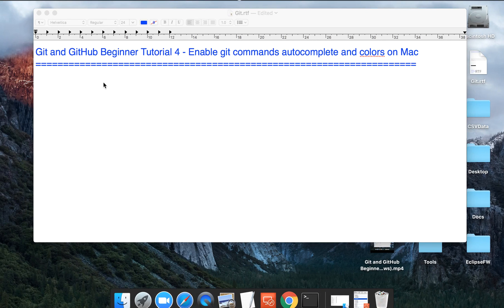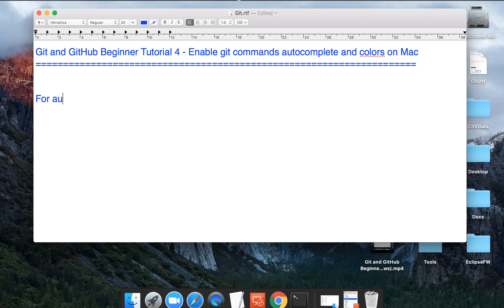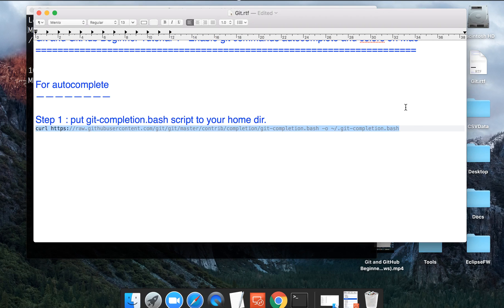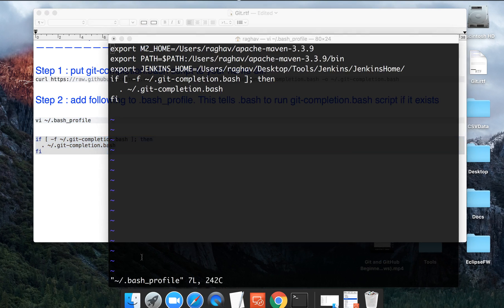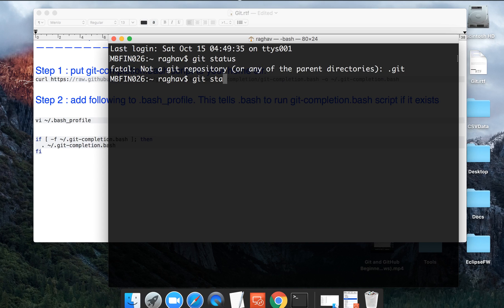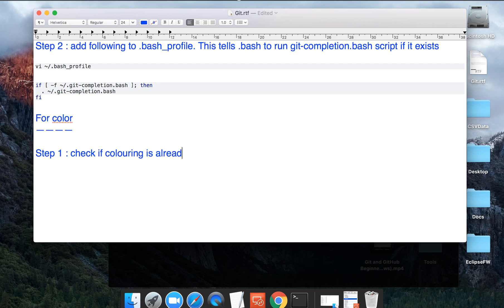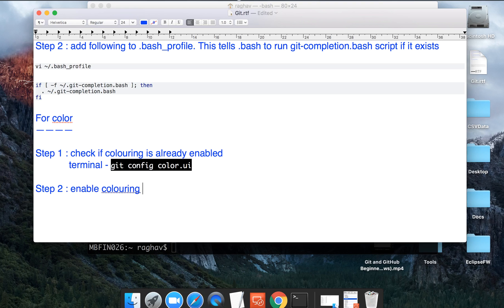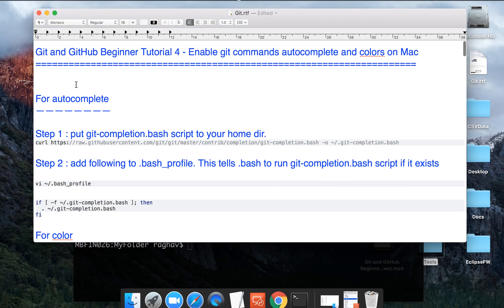Git and GitHub Beginner Tutorial 4 - Enable git commands autocomplete and colors on Mac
1. How to enable git commands autocomplete feature on mac os
2. How to enable git commands color features on mac os

For autocomplete
Step 1 :  goto terminal
        put git-completion.bash script in your home directory

Step 2 : Add following line to your .bash_profile.
       This tells bash to run git autocomplete script if it exists

vi ~/.bash_profile

if [ -f ~/.git-completion.bash ]; then
  . ~/.git-completion.bash
fi

Step 1 : check if colouring is already enabled
  terminal - git config color.ui

Step 2 : enable colouring
  git config --global color.ui true